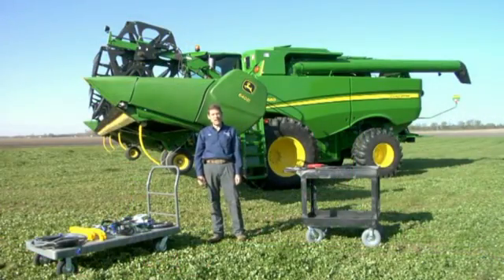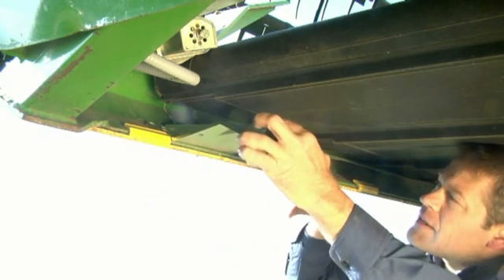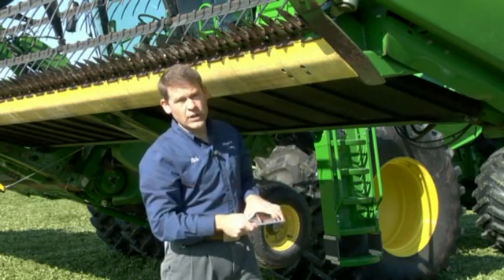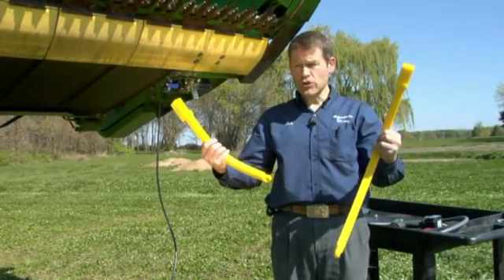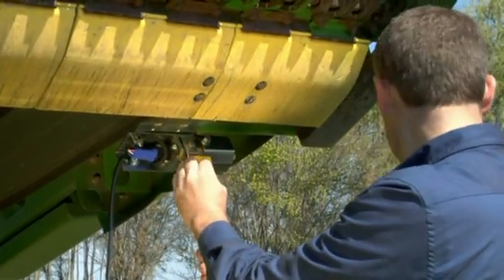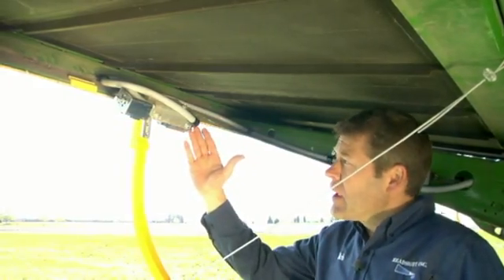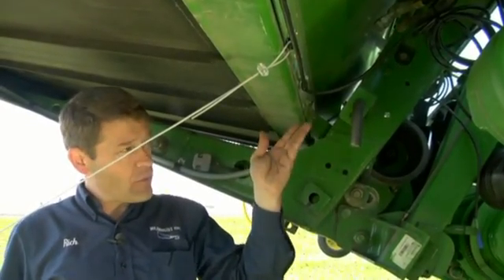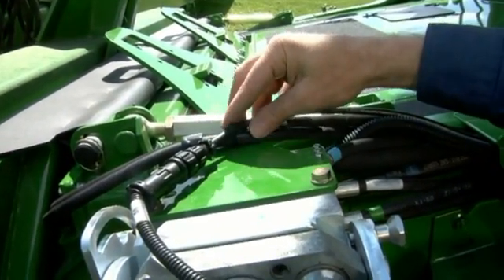Grain Height Control Installation on John Deere 600D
Installation of a 4 sensor stand Headsight Header Height system on a John Deere 600D head attached to S Series combine.